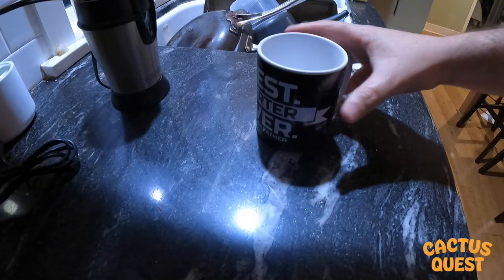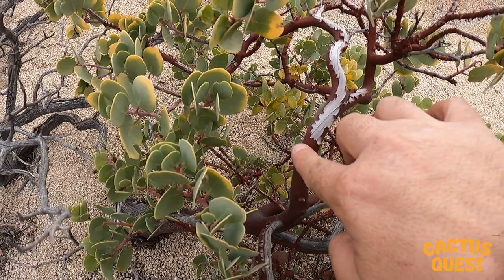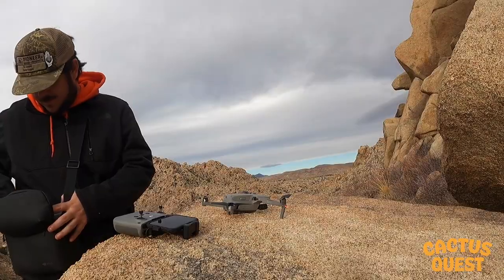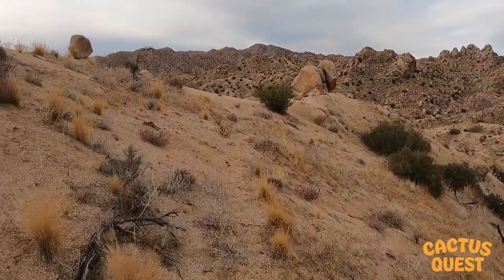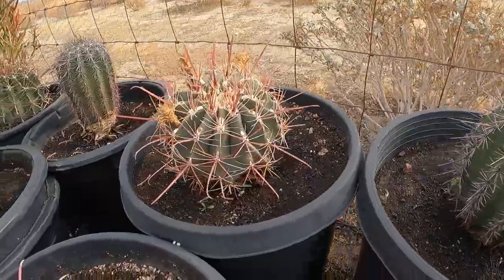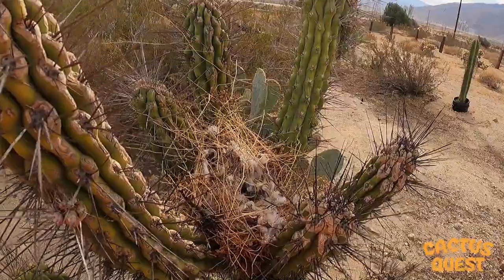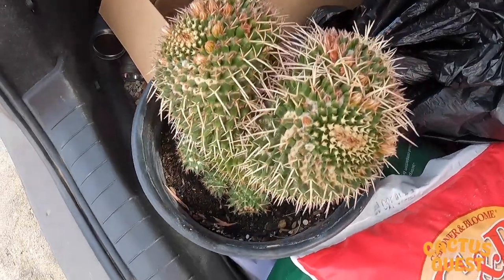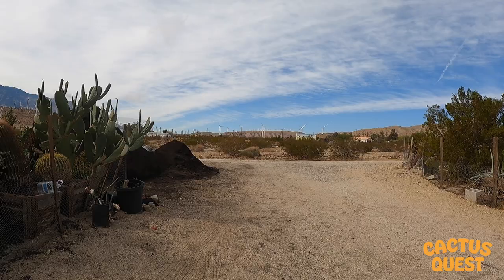MY TOP SECRET CACTUS SPOT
Join me on my hike thru the deserts surrounding palms springs California where I find variegated manzanita trees and show you one of my (no longer) best kept secret nurseries The Silver Dollar Cactus Nursery in Whitewater ca. Right near all the windmills of the 10 interstate freeway and the 62.

They don't have website or instagram account yet, but I did talk with Josue and encouraged him to make one for the nursery.